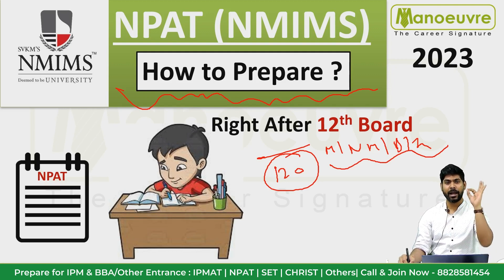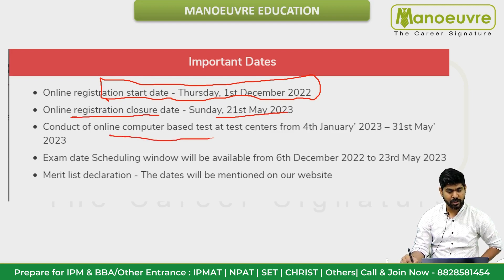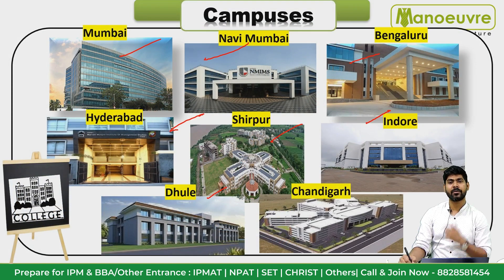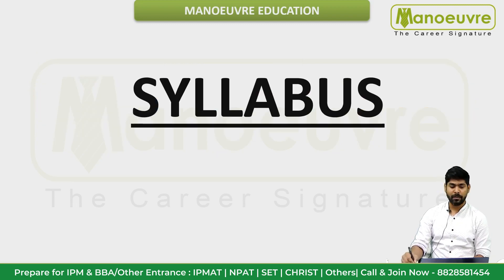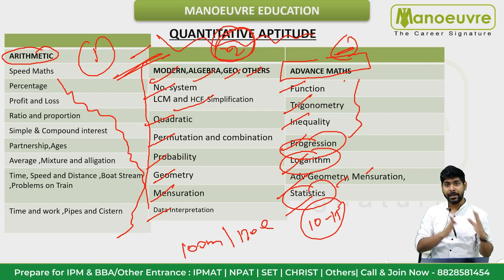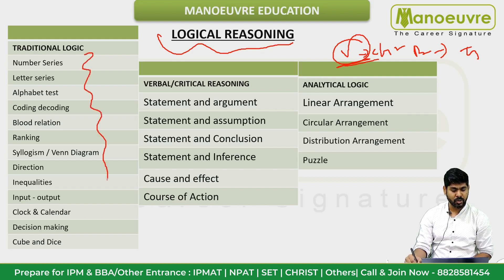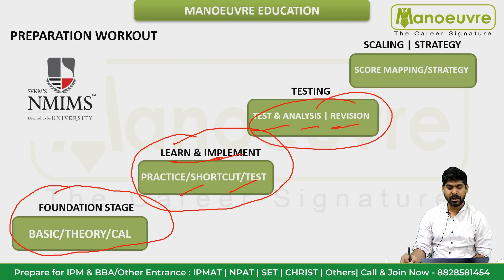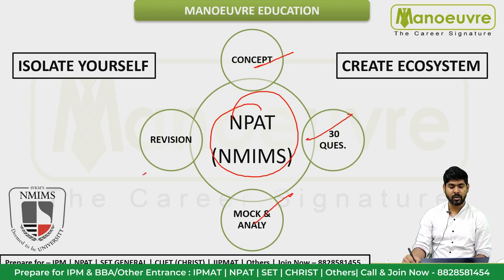NMIMS NPAT 2023 | How To Prepare Right After 12th Board | Score Good Marks & Get Admission in NMIMS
Crack IPM & BBA - NPAT , CUCET, SET , CHRIST , OTHERS

Call/WhatsApp on :
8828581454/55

CLASSROOM COACHING :-
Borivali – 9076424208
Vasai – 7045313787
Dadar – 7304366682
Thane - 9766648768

Follow The Link For NMIMS NPAT Interview Preparation Program : -

BBA ENTRANCE CHANNEL

IPM/BBA 2023 - IPMAT | NPAT | JIPMAT | Christ | Set General | St.Xaviers- Important Dates | Syllabus

ipmat 2023 exam date
ipmat 2023 exam paper pattern
ipmat 2023 exam eligibility
ipmat 2023 exam cut off
ipmat 2023 exam preparation
ipmat 2023 selection process
ipmat 2023 top colleges
iim indore
iim ranchi
iift Kakinada
ipmat online coaching classes
impat coaching classes in mumbai

npat 2023 exam date
npat 2023 eligibility
npat 2023 paper pattern
npat 2023 cut off
npat 2023 selection process
npat 2023 preparation strategy
npat 2023 top colleges

jipmat 2023 exam date
jipmat 2023 eligibility
jipmat 2023 paper pattern
jipmat 2023 cut off
jipmat 2023 selection process
jipmat 2023 preparation strategy
jipmat 2023 top colleges

st. xavier institute of management exam date 2023
christ university exam date 2023

tips to crack bba exam
bba exam preparation
bba 2023 entrance exam
how to crack quant section
tips to solve logical reasoning
bba 2023 selection process
bba online coaching classes
bba coaching classes in mumbai